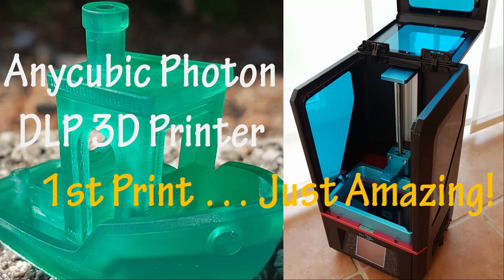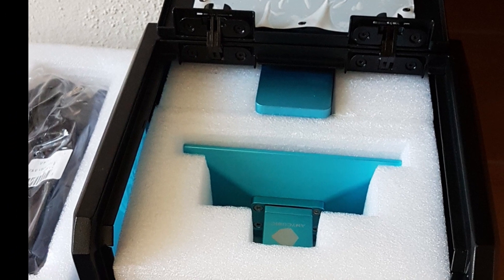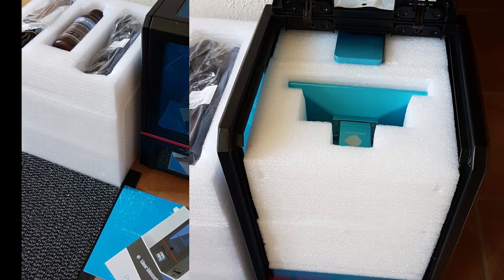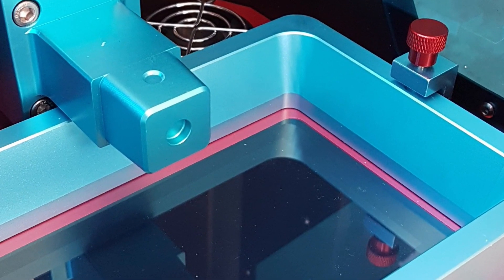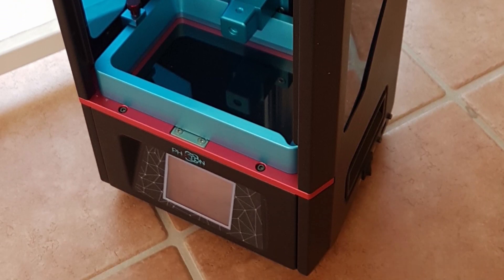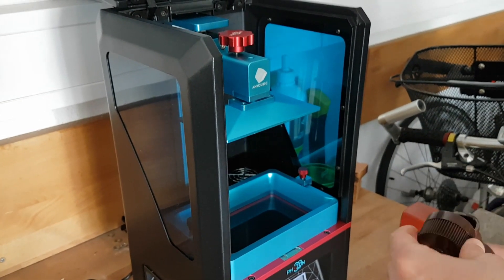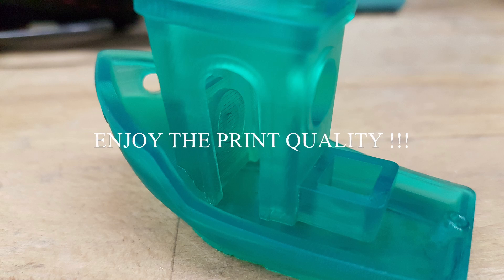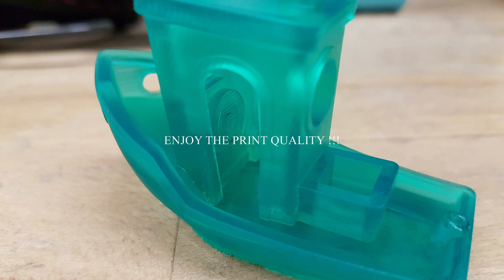#01 Anycubic Photon 3D Printer - Amazing 1st print of 3DBenchy!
Hereby i want to share my experience with Anycubic Photon 3D printer. Resin based printer become now affordable for everyone and new area of 3D printing for endusers seem to begin.

Be careful with resin and isopropanol. Read safety information carefully.